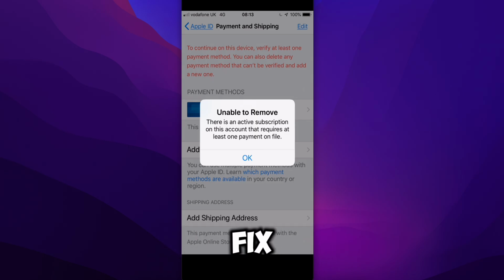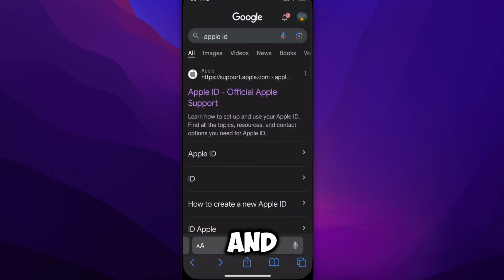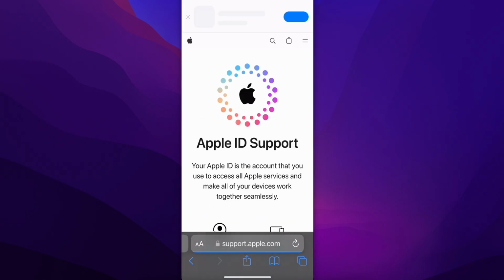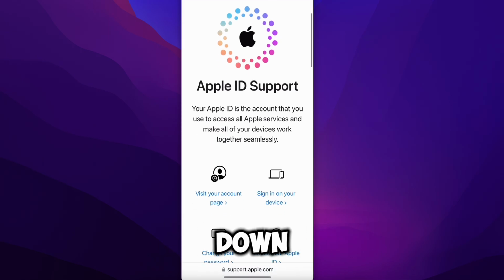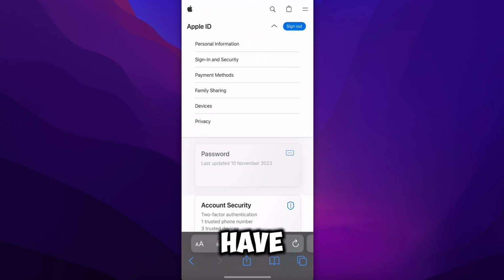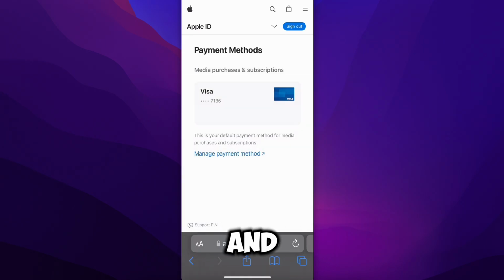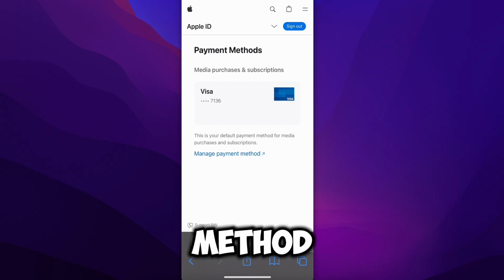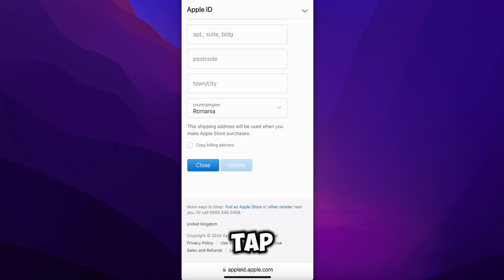Fix Unable to Remove Payment Method because Active Subscription on iPhone (2024)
Fix Unable to Remove Payment Method because Active Subscription on iPhone

In this video, we provide a detailed, step-by-step guide on how to fix the 'Unable to Remove Payment Method because of Active Subscription' issue on your iPhone. Whether you're trying to manage your subscriptions, change your payment method, or troubleshoot your iPhone settings, we've got you covered.

🔗 Useful Links 🔗